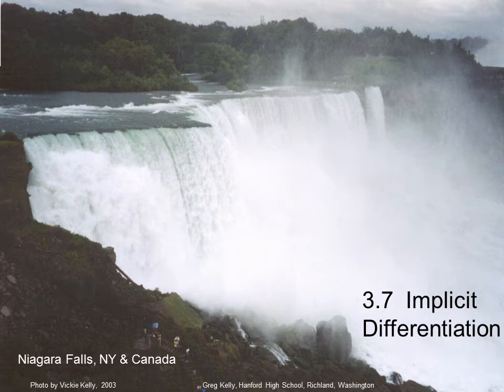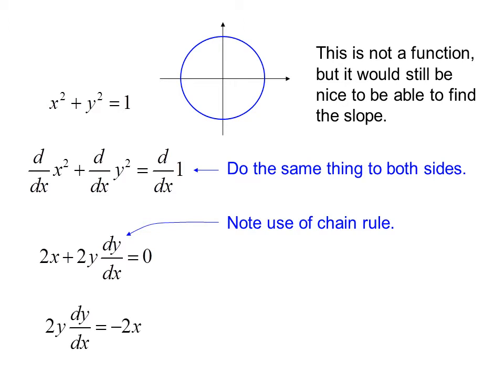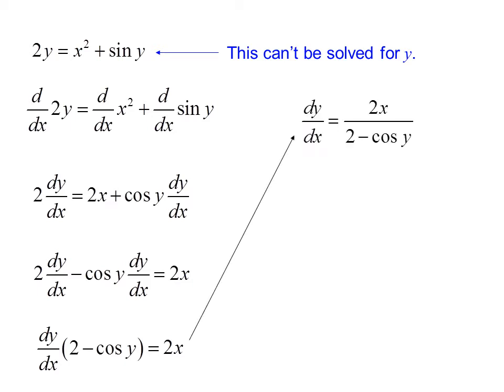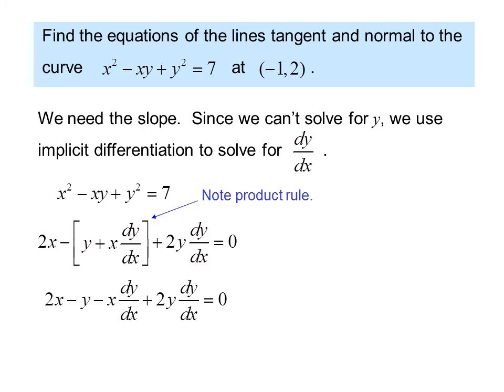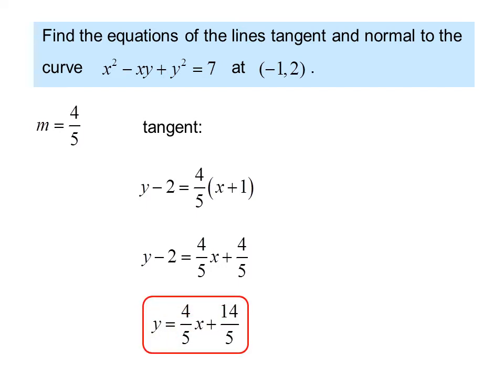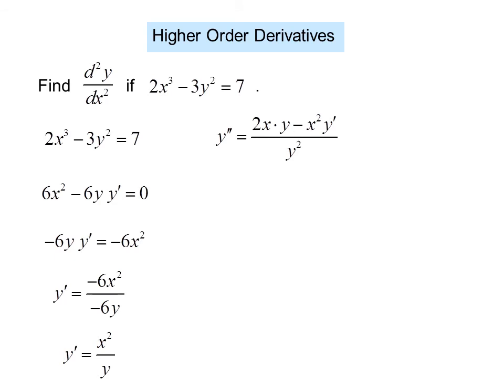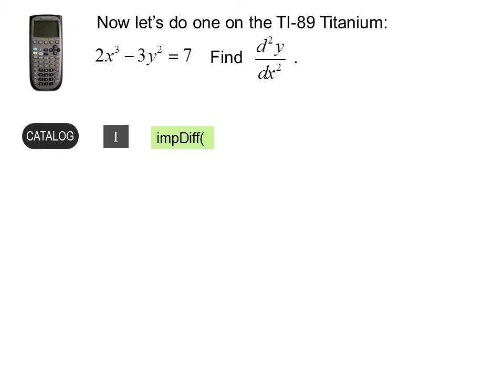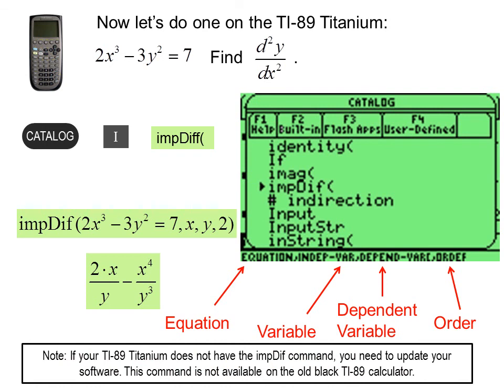Calc03 7 Implicit Differentiation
Finding first and second derivatives using implicit differentiation. Instructions are included for doing implicit differentiation on the TI-89 Titanium calculator.  Also included are finding tangent and normal lines.